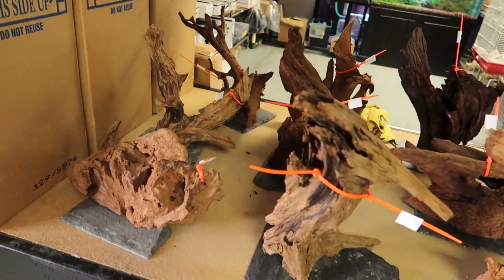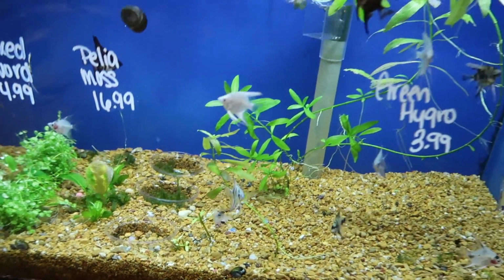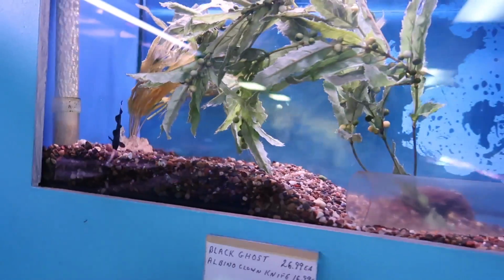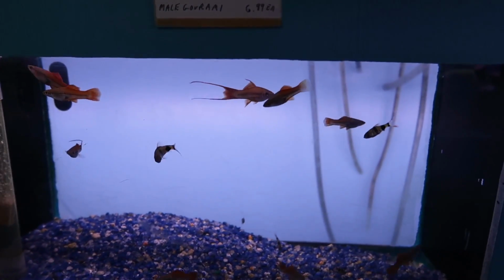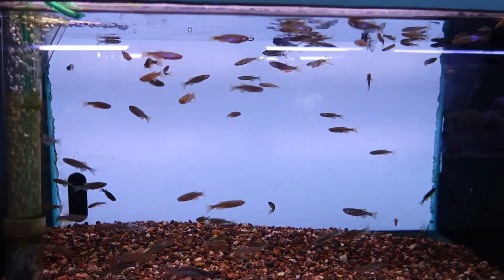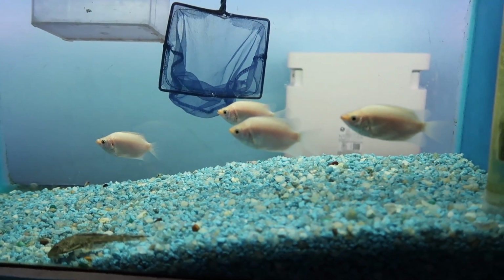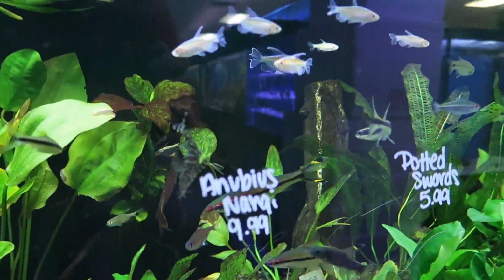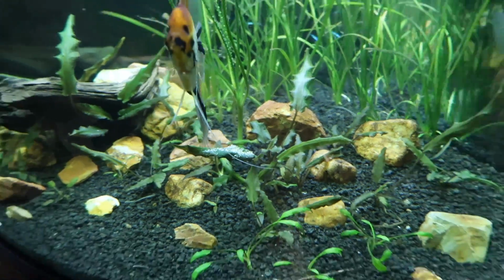FISH STORE TOUR! Nano Fish, Plants, Angelfish and MORE!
The 2018 tour of fish store tours continues with an aquarium shop tour of Monfort Aquarium and Pets!!
Monfort is a local fish store that caters to families, specializing in community fish as well as marine fish.
This aquarium shop has nano fish, aquarium plants, locally bred fish, as well as lots of great driftwood!

My goal is to both inform and inspire you in this awesome fishkeeping hobby!
I'm breeding fish for profit, aquascaping for fun, collecting fish, selling fish and expanding my fish room...and I'm sharing all of it with you!

Thank you so much for all of the support! Every comment, like and subscription is so helpful, not only for YouTube's purposes but also because the positive feedback from you, the fishkeeping community, is what keeps me motivated to keep making these videos.

God bless ya, Fish Nerds! I will see ya next time!!